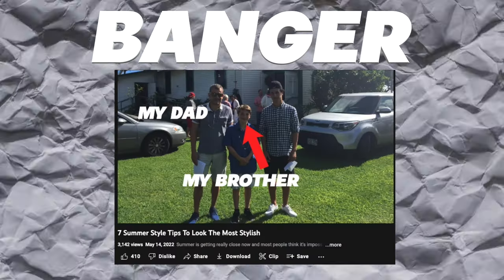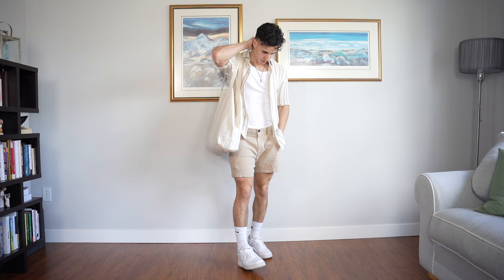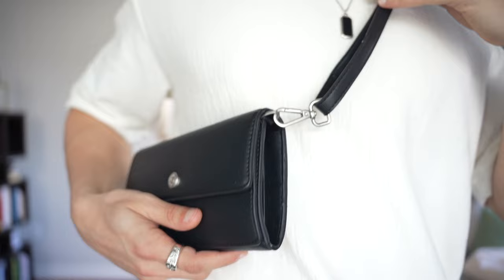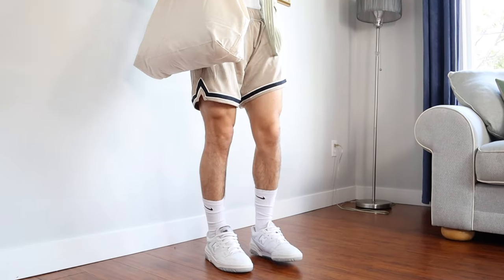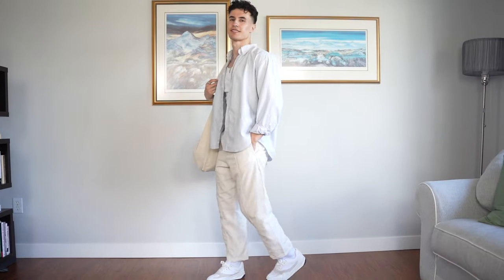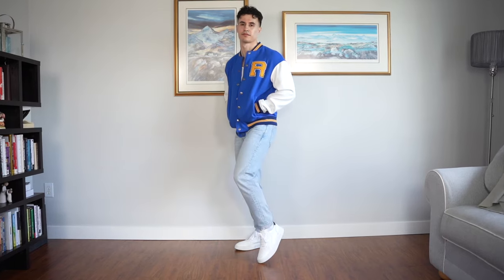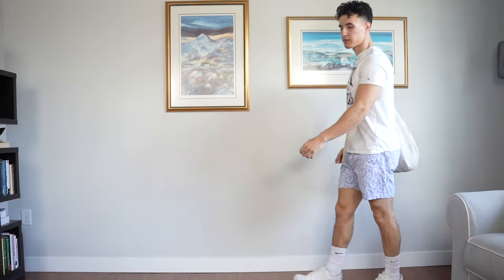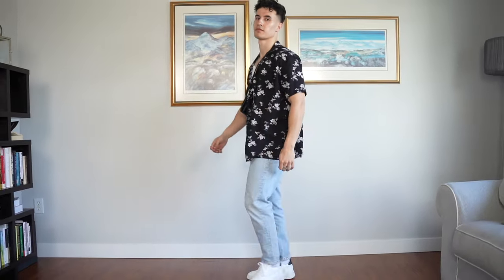10 Stylish SUMMER OUTFIT Ideas Any Guy Can Pull Off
"looking good during the summer is so difficult because you can't layer!" Iv'e heard that phrase way too many times. In today's video, I'm going to prove to you, that anyone can look stylish this summer with these ten outfits!